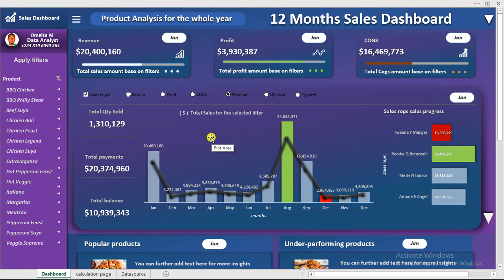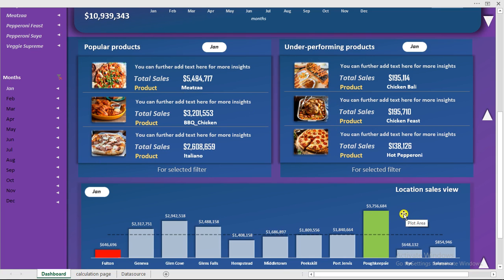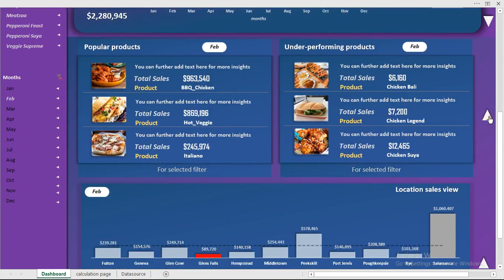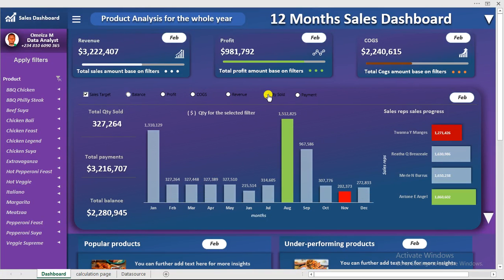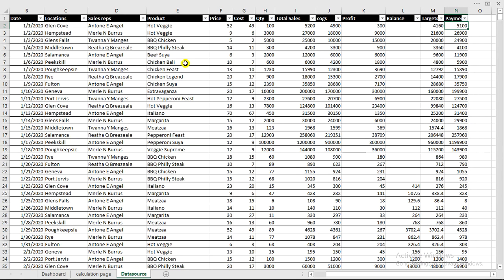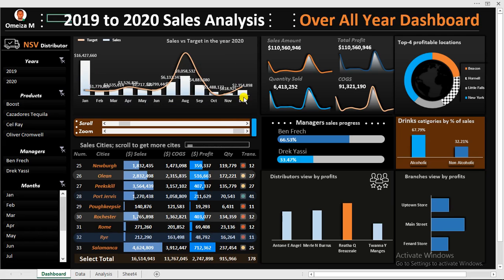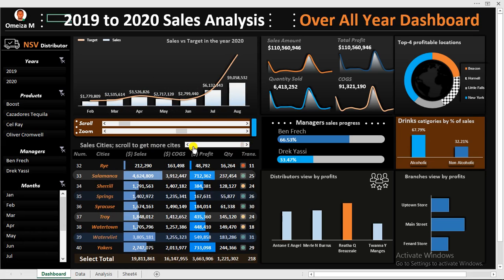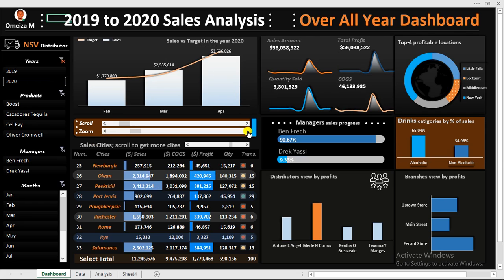HOW TO CREATE DASHBOARD USING EXCEL FROM THE SCRATCH (Modern Excel Dashboard)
let's create a modern dashboard using excel. you must have been searching for how to create a dashboard using excel from the scratch.

we will learn how to create a very colorful dashboard that will be appealing to you and your boss or clients.

not only colorful but as well dynamic and interactive. To create a dynamic and interactive excel dashboard there are two ways to it.

it is either you use excel pivot table and add some custom excel function to make it highly dynamic or you can create the whole excel dashboard from the scratch using just a couple of formulas.

on this channel, you will learn both tricks; using a pivot table and function plus function base analysis and dashboard creation.

you can ask questions if you have any doubts about any of our steps.

to start learning how to create a dashboard using excel from the scratch and my other excel dashboard go to my channel

there you will see some good starting points to get your excel and dashboard skills upfront.